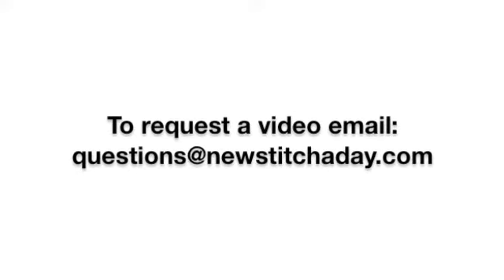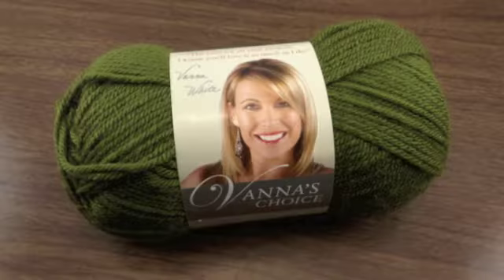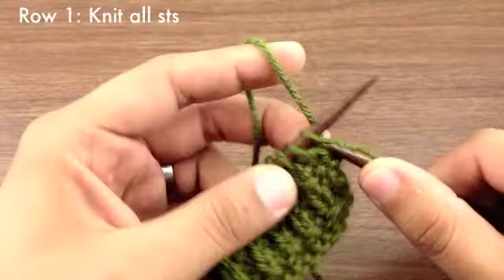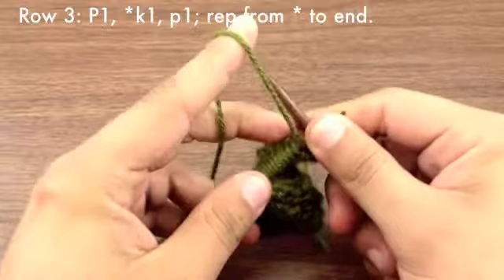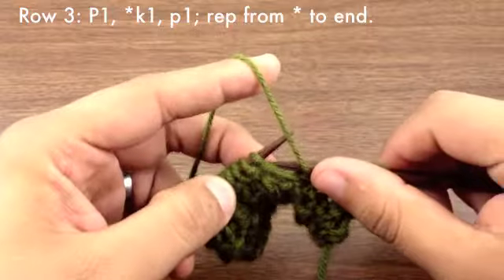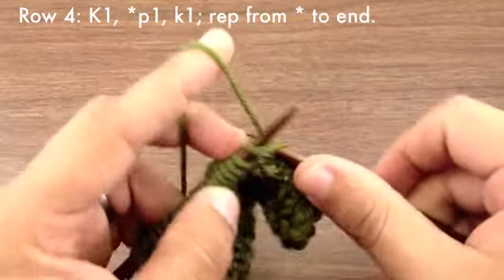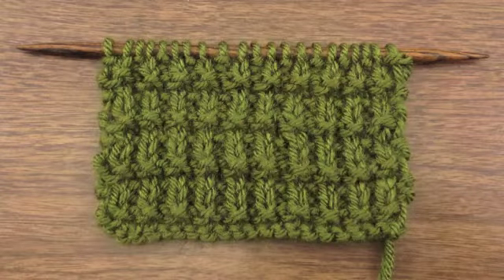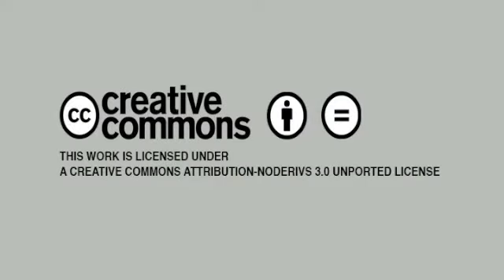How to Knit the Ridged Rib Stitch (Continental Style)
This video knitting tutorial will help you learn how to knit the ridged rib stitch continental style. This reversible broken rib style pattern creates a waffle like texture that is useful when making blankets, bags, hats, scarves, and mittens. It can even be used for the cuffs of socks.